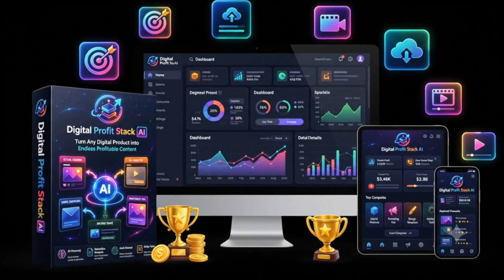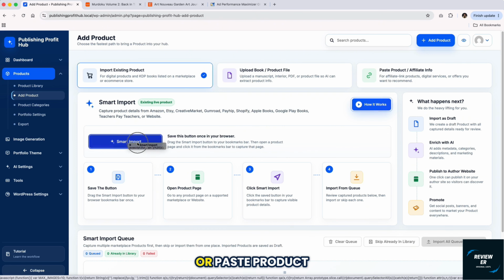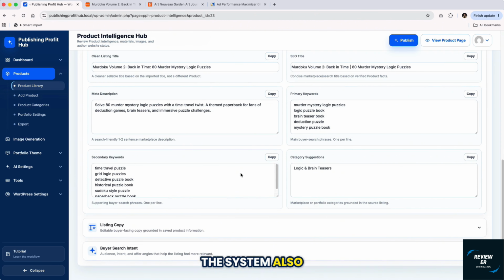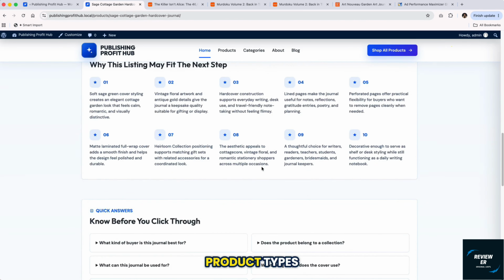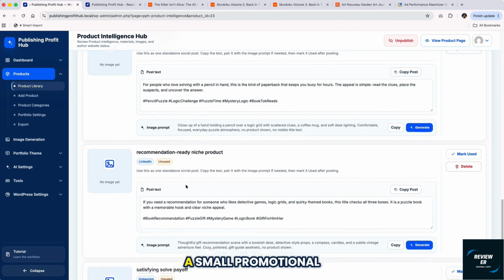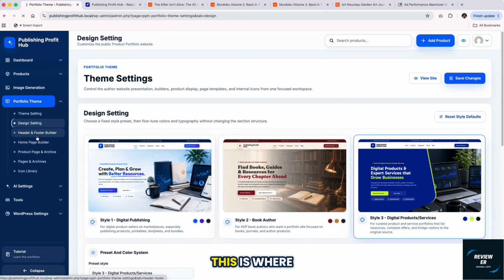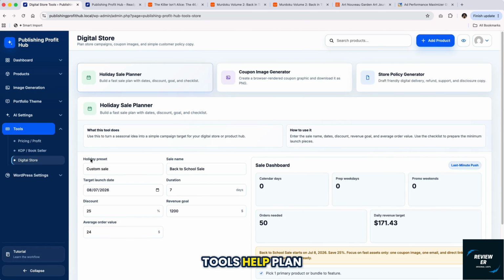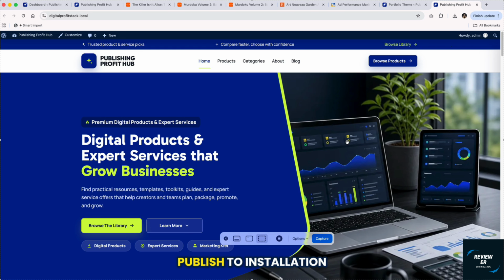Digital Profit Stack AI Full Demo | AI Business Automation Explained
Welcome to AK Reviewer!

In this video, you'll watch the complete Digital Profit Stack AI Demo and learn how this AI-powered done-for-you business system works.

We'll cover:

✅ Complete Dashboard Walkthrough
✅ AI Features Explained
✅ DFY Business System Overview
✅ Automation Tools
✅ How Digital Profit Stack AI Works
✅ Official Demo by the Product Creator

After my introduction, you'll watch the official walkthrough presented by Dawn, the creator of Digital Profit Stack AI, who explains every feature in detail.